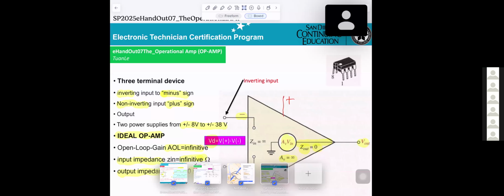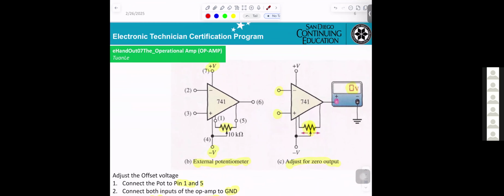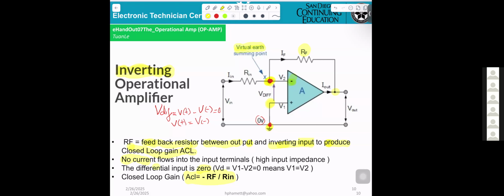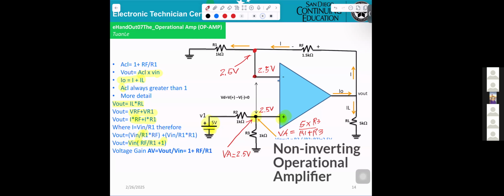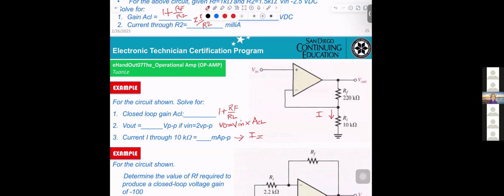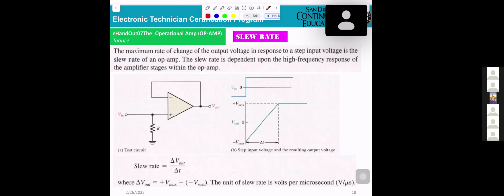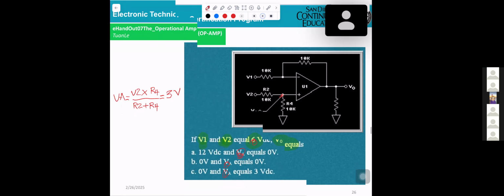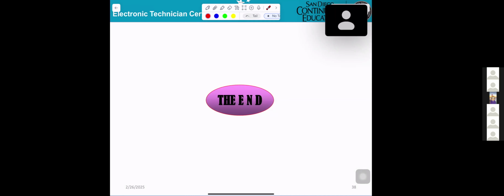Tech I SP 2025_The Operation Amplifier on March 27 2025